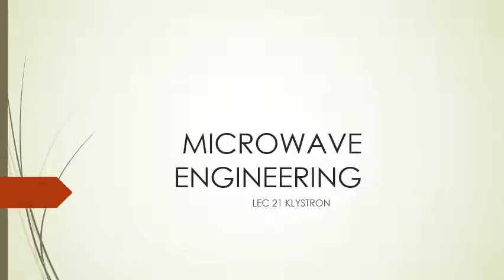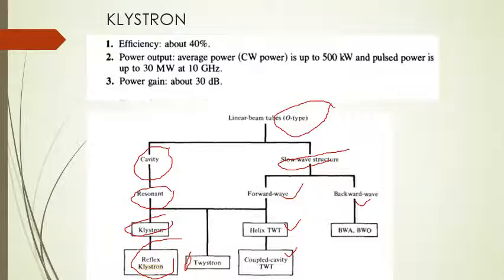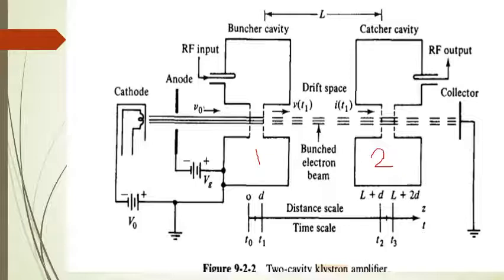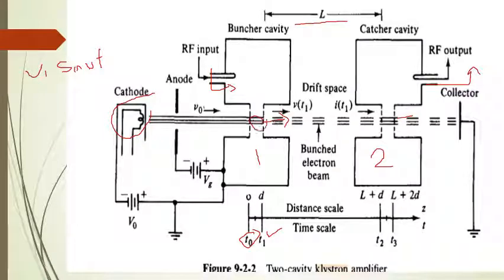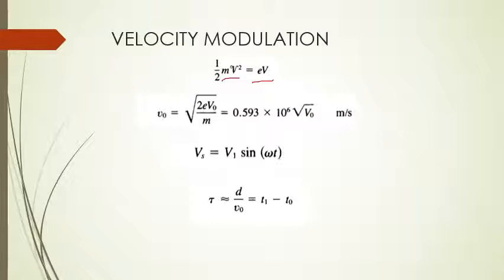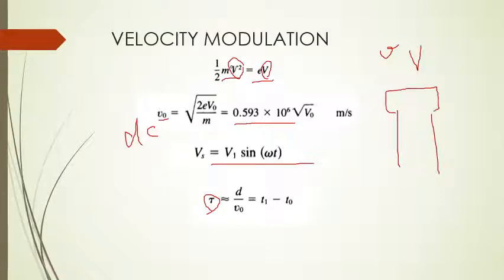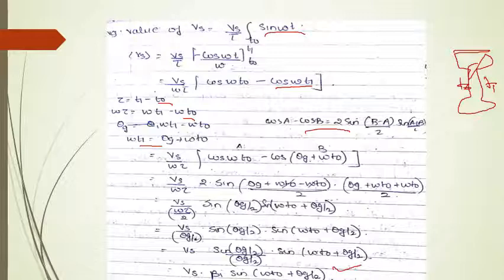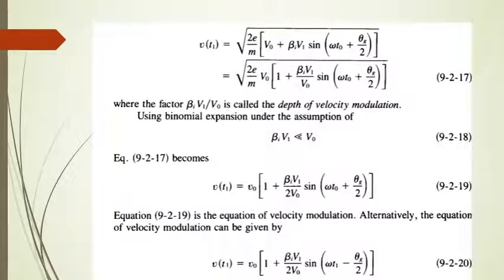LEC21 KLYSTRON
MICROWAVE TUBES KLYSTRON (VELOCITY MODULATION)EXPLAINED IN A SIMPLE WAY